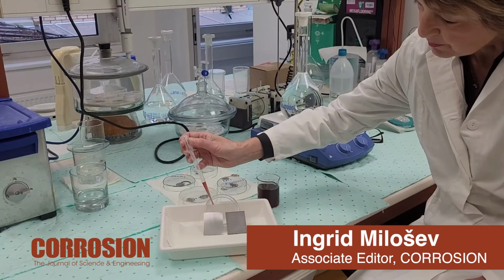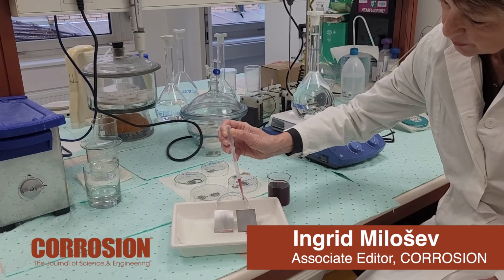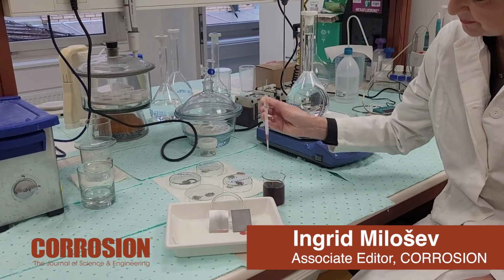Ultra-Hydrophobic Epoxy Coatings Deposited on Carbon Steel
Watch as Dr. Ingrid Milošev, Associate Editor of CORROSION journal, shares information on the cover article in the December 2022 CORROSION journal issue.

Read the article Fabrication of ultra-hydrophobic epoxy coating modified by SiO2-PDMS for corrosion protection and self-cleaning online now